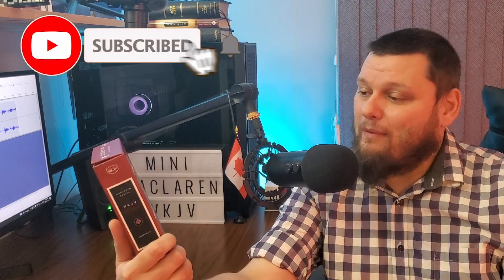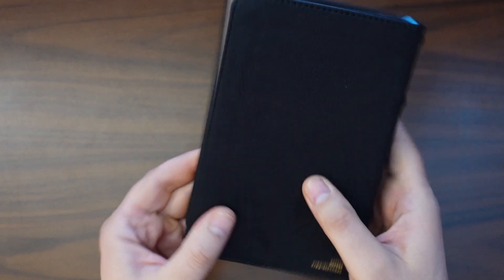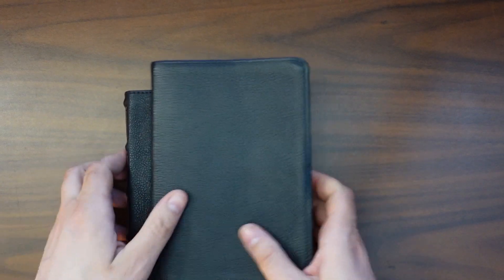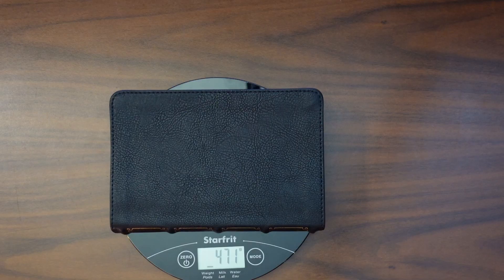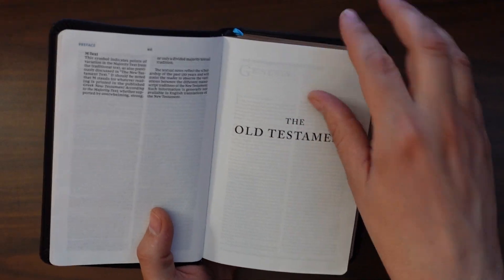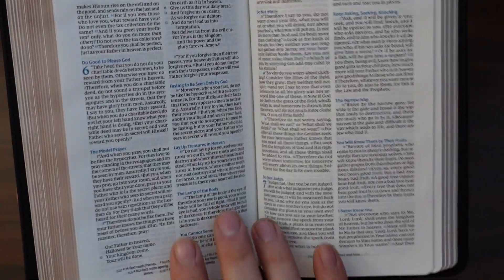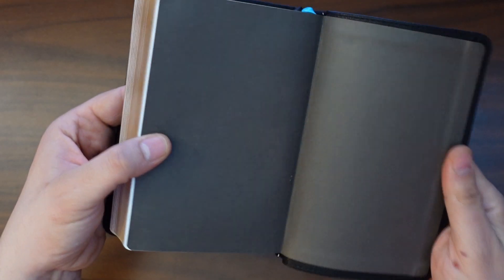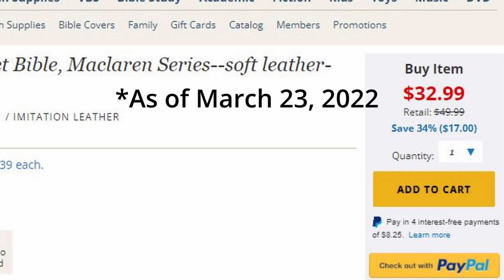NKJV Compact MACLAREN in Black Leathersoft | Bible Review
In today's Bible Review, we're taking a look at Thomas Nelson's Compact Maclaren NKJV! This portable little Bible is a barebones no nonsense option for those on the go, it's small footprint and uncluttered text makes for great reading for those who travel. Come take a look with me as we take a look at this little gem offered by Thomas Nelson.

~~~ PURCHASE ~~~

~~~ CONTENTS ~~~

0:00 Introduction
0:25 The clamshell box
0:47 The outside cover
1:20 Compaing the size with the Pitt Minion
1:56 Weiging the mini Maclaren
2:20 The inside
2:50 Right into the text
3:48 Back matter
4:12 Ribbons
4:28 Conclusion and cost